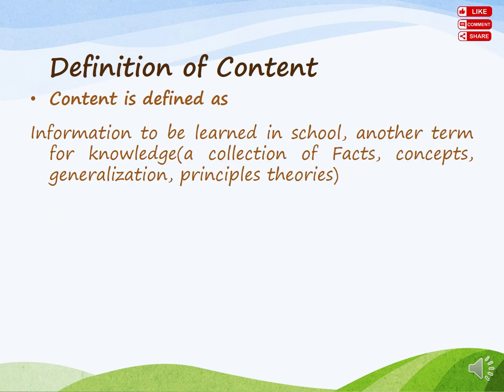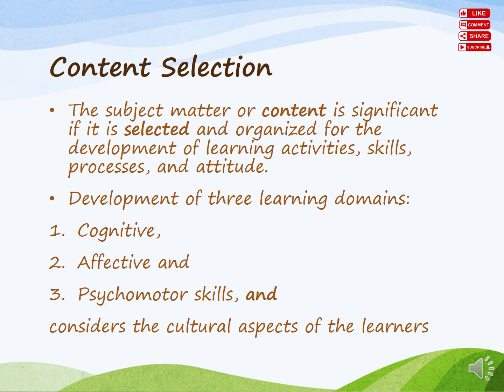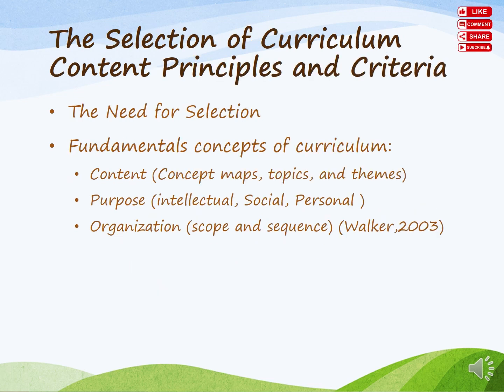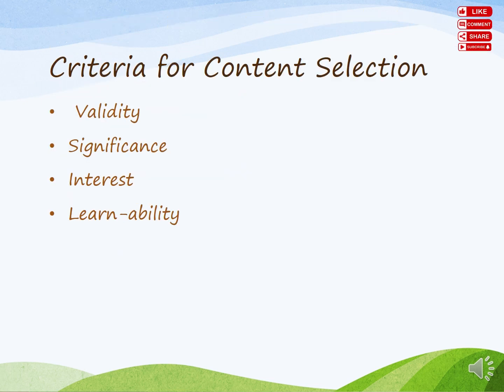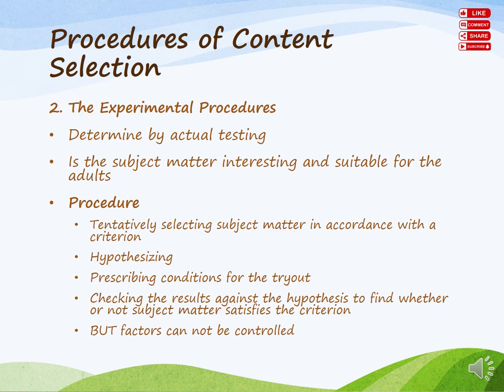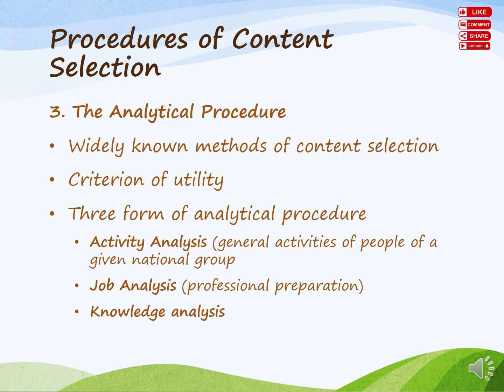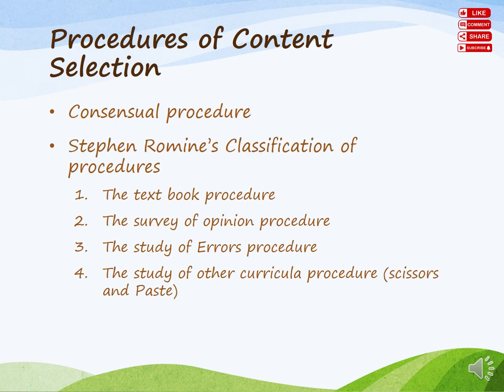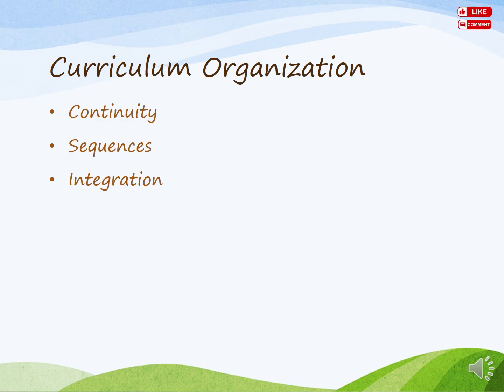Content Selection and Organization Principles and Procedures | How to Organize Your Ideas (Content)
Asalam-o-Alikum!

Content Selection and Organization Principles and Procedures
The following Points we will Cover in Video:
1: Definition of Curriculum
2: Elements of Curriculum
3: Definition of Content
4: Purpose of Content
5: Levels of Content and Their Functions
Macro Economics
Micro economics
Public Economics
History of Economics
Economics chapter
Public economics
Consumption hypothesis
financial learning
welfare economics
monetary and fiscal policy
Levels of Content and Their Functions